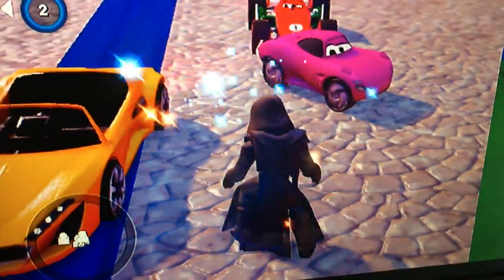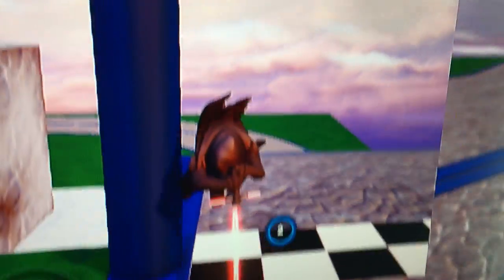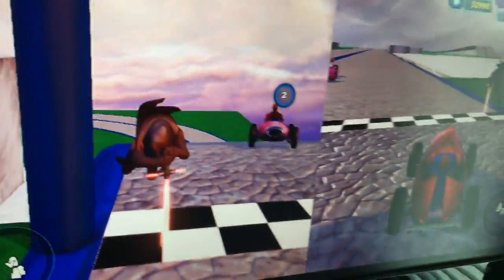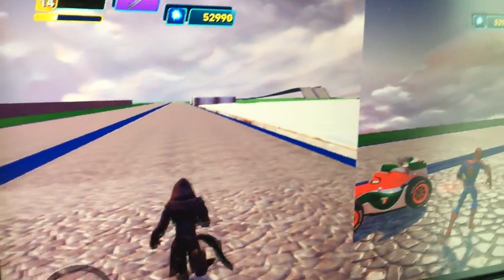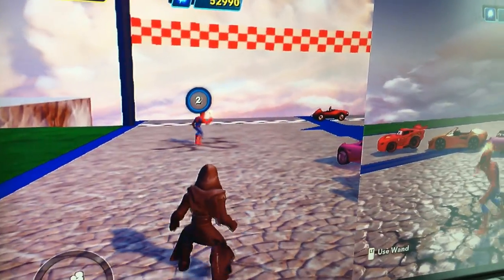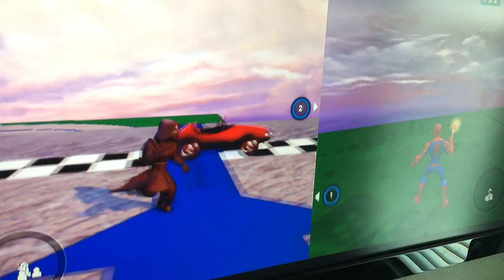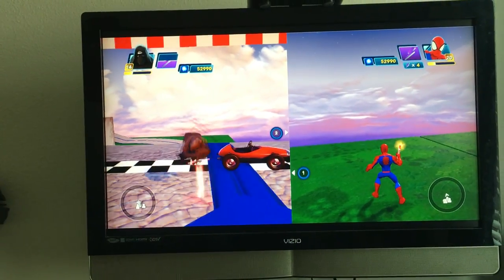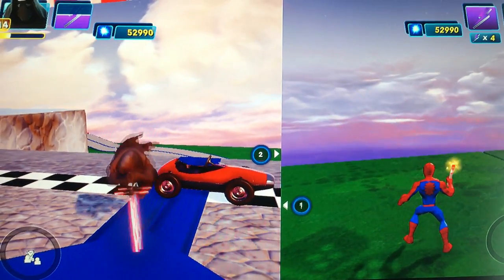KYLO REN FLIES! - Disney Infinity 3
Sorry for the crappy quality, but look at this weird glitch!

I HAVE FRIENDS IS SWEAR, LOOK! -

-JeremiahNatr